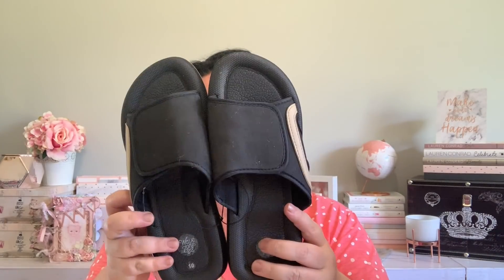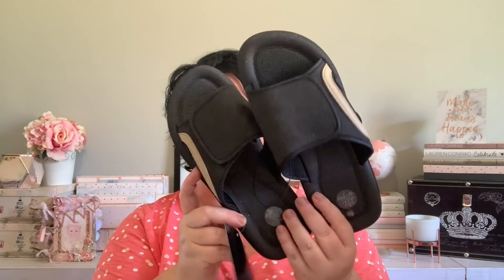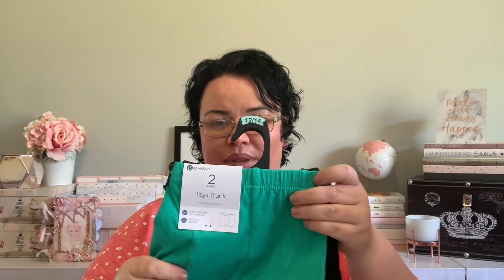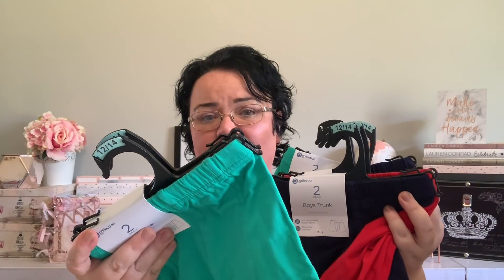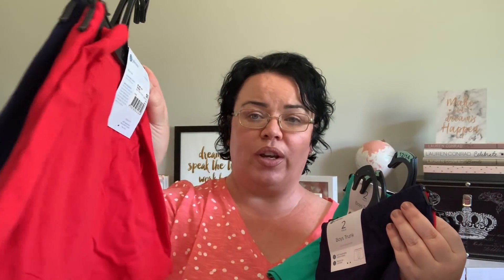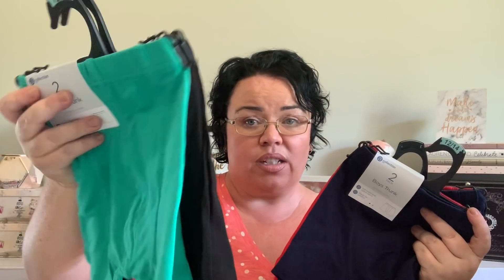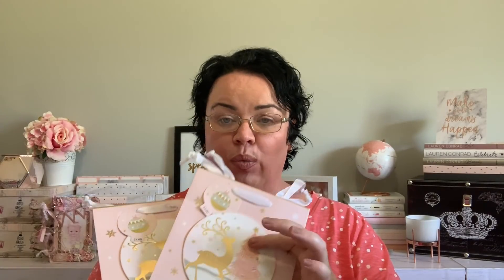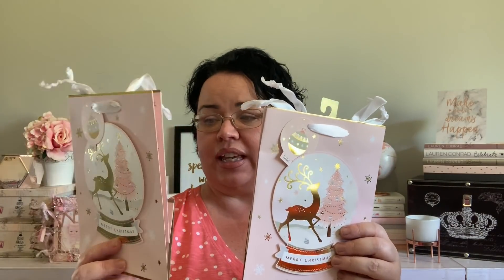HAUL | Big W | More Christmas Presents....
Here's another haul of Christmas presents we did on our recent trip to Taree with the kids, this one all from BIG W.